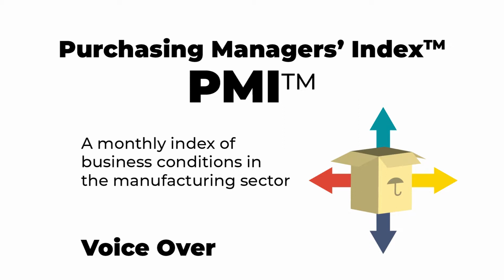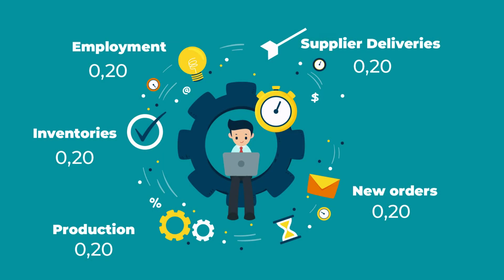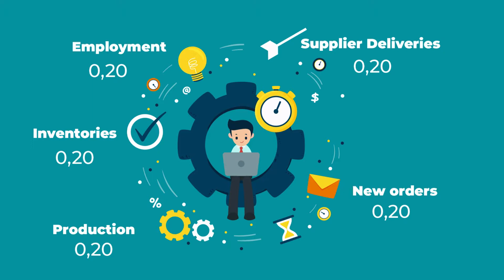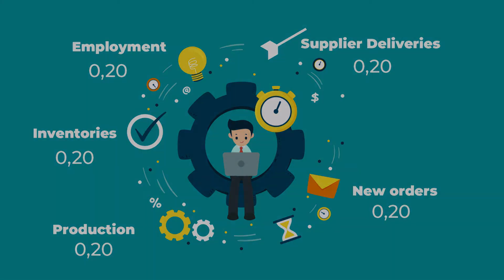Voice-over: Purchasing Manager's Index